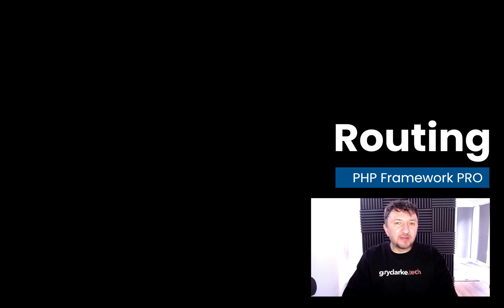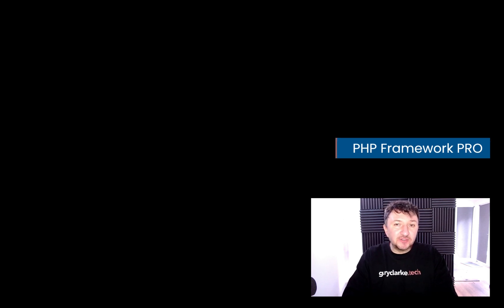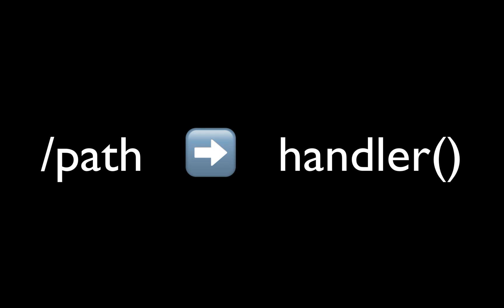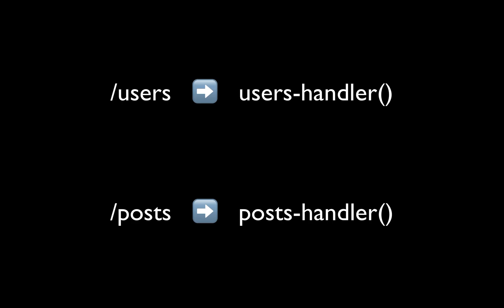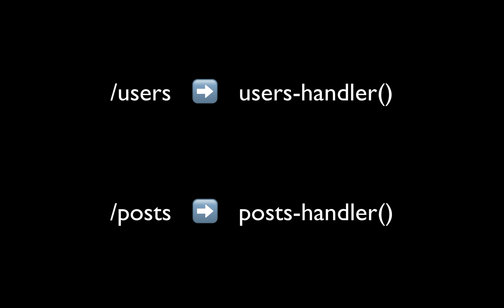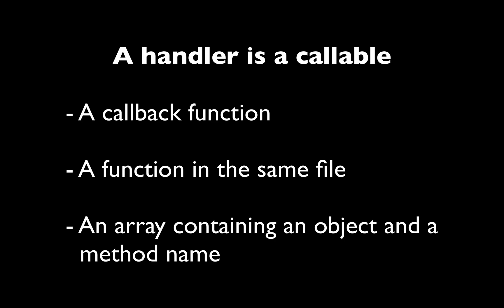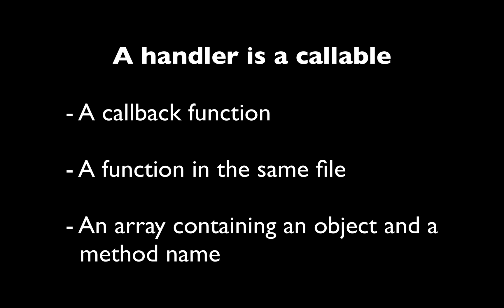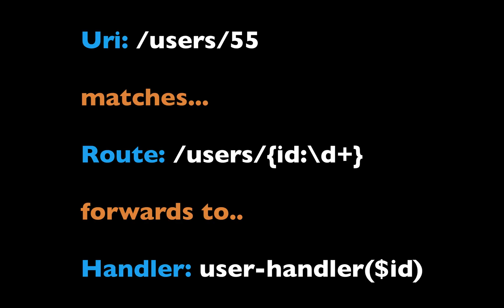Routing - PHP Framework PRO